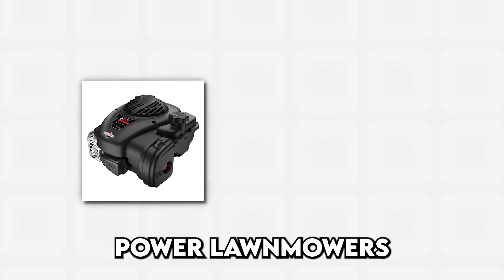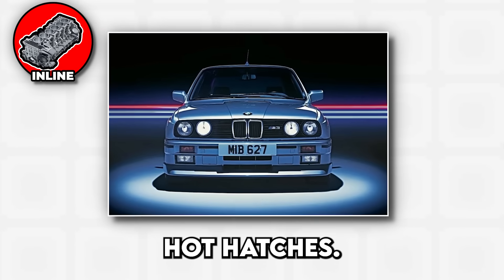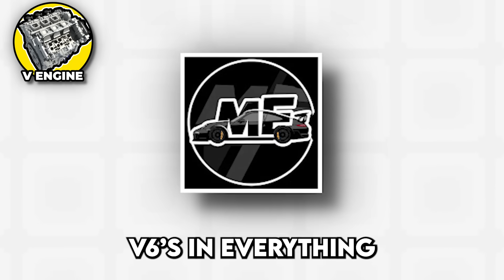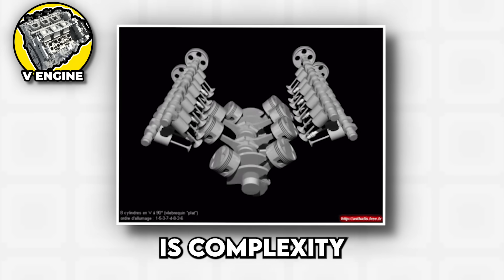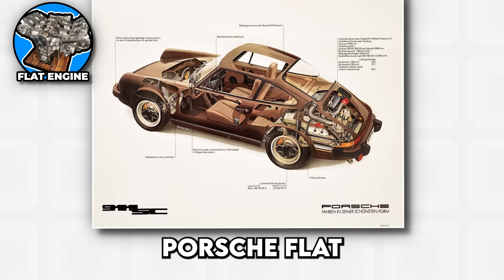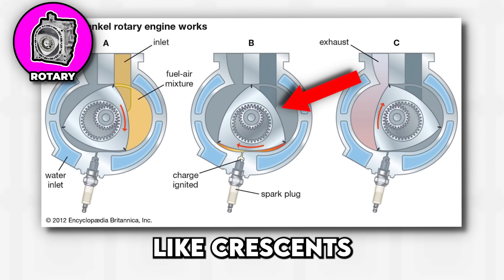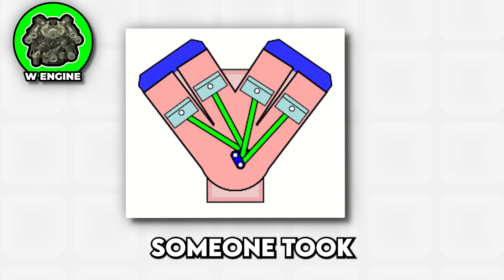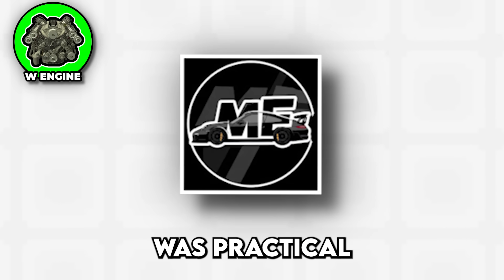Every Car Engine Layout Explained in 16 Minutes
Today, we’re breaking down every major engine layout. From the simple inlines that keep daily drivers alive, to the thundering V12s built for pure excess. We’ll cover the quirks of boxer engines, the cult following of rotaries, the engineering insanity of W engines, and even why radial engines ever made it into cars. Plus, we’ll get into the rise of electric motors, the compromises of hybrids, and how each layout shaped the cars we see on the road today.

Criticism for my videos is always welcome (and your support too!).

Topics in this video:
Inline Engines
V Engines
Flat / Boxer Engines
Rotary Engines
W Engines
Radial Engines
Electric Motors
Hybrid Powertrains